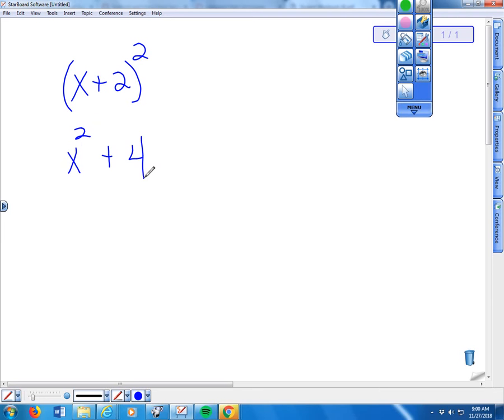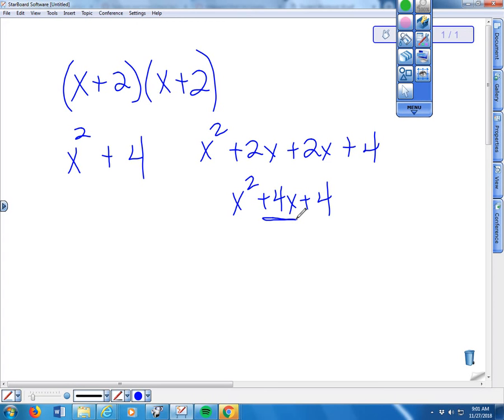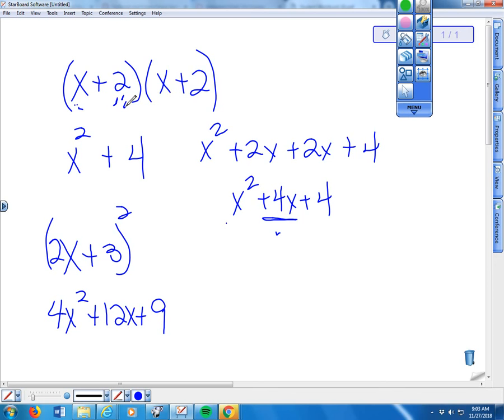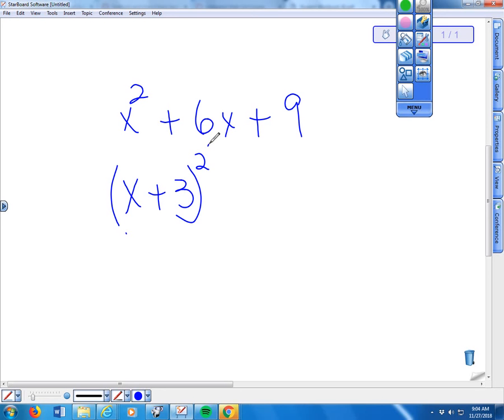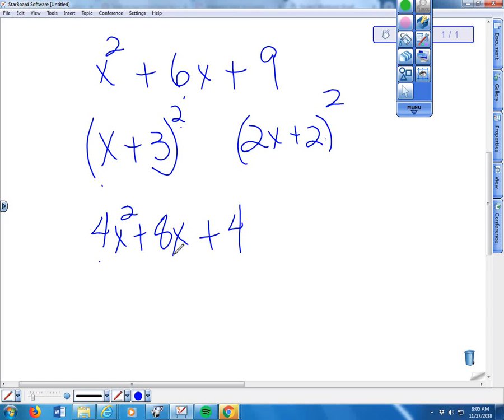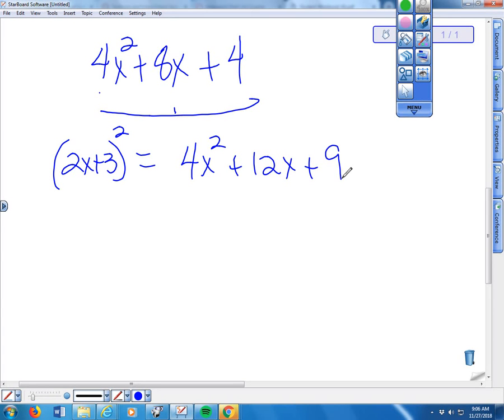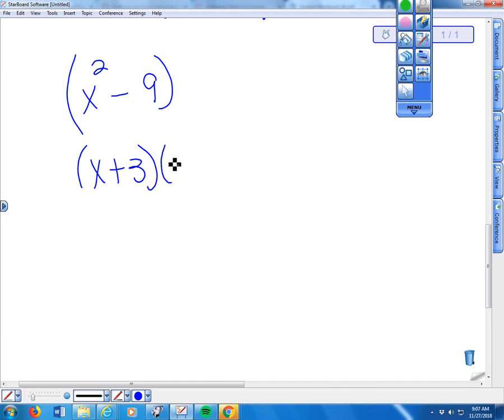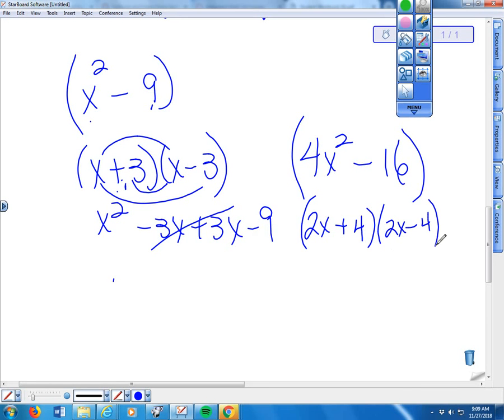Section 5 2